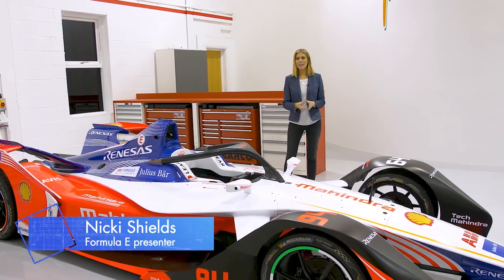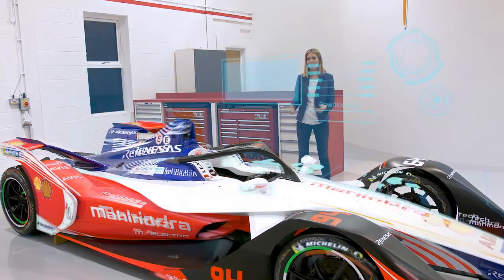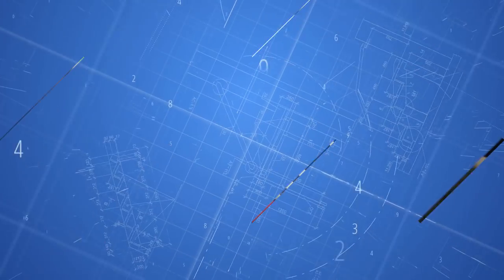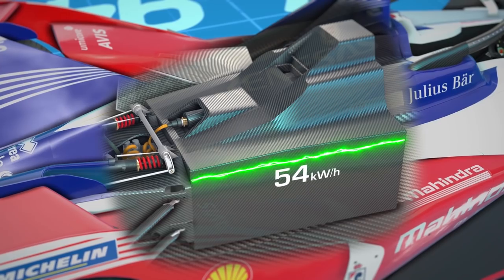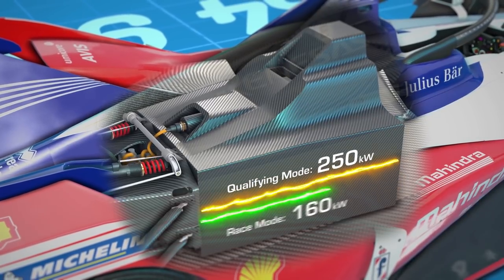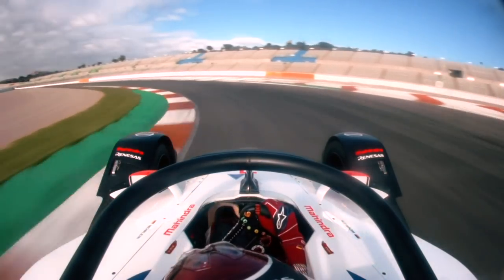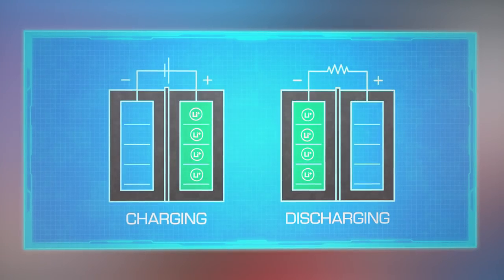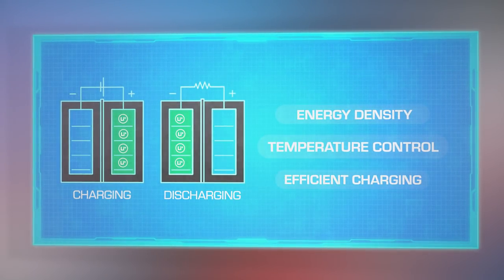Mahindra Blueprints: Batteries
Take a look at the battery used by the Gen2 ABB FIA Formula E car in the latest episode of the Mahindra Blueprints series.

In this video, Nicki Shields explains the McLaren Applied Technologies-supplied battery that powers the race-winning Mahindra Racing M5 Electro challenger from the team's headquarters in Banbury.

The new battery lasts twice as long as its predecessor, which has eliminated the need for FE races to have mid-event car swaps. It also has increased power over the old battery and the Gen2 car reaches a peak power level of 250kW.